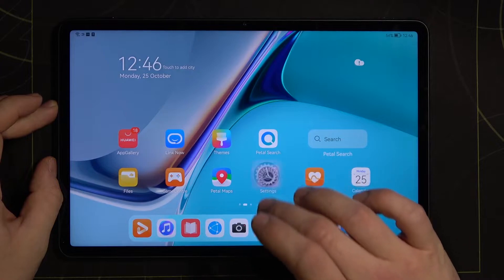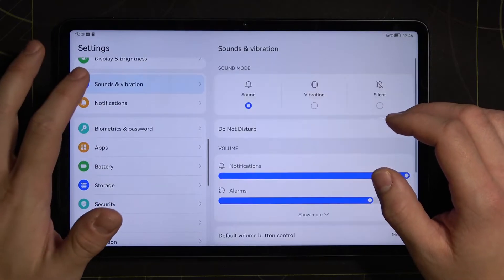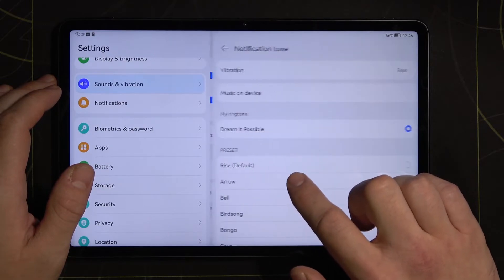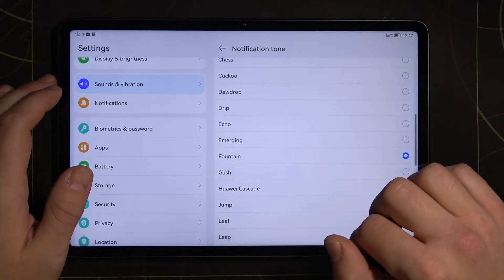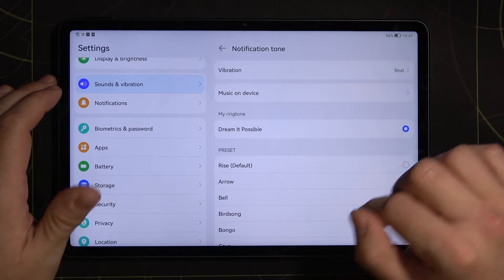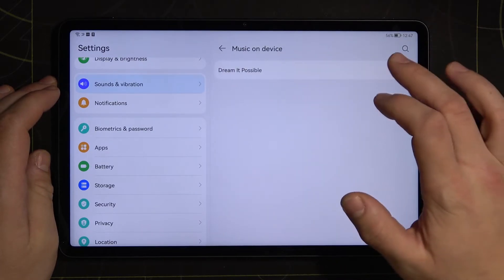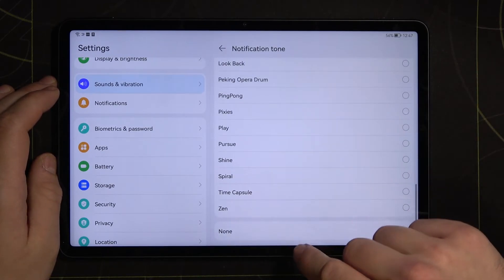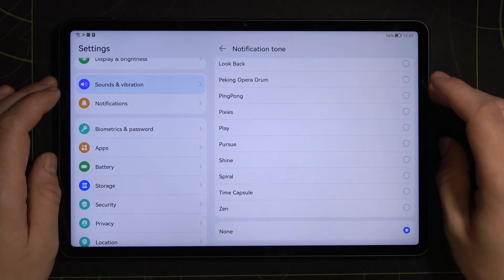How to Custom Notification Sound in HUAWEI MatePad 11 – Pick Own Ringtone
Learn more info about HUAWEI MatePad 11:
If you’d like to customize the notification sounds in HUAWEI MatePad 11, then here we are coming to show you how to do it! In this tutorial we would like to share with you how easily you can find proper section in which you’ll be able to customize the sound. So let’s follow all shown steps and easily customize the notifications.